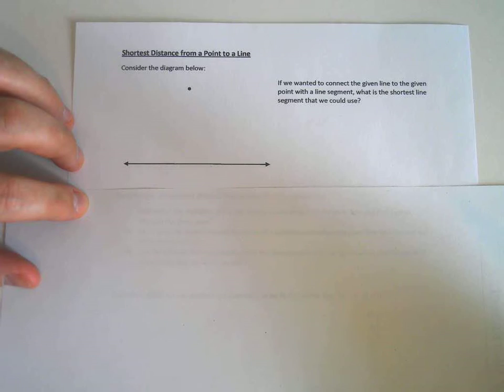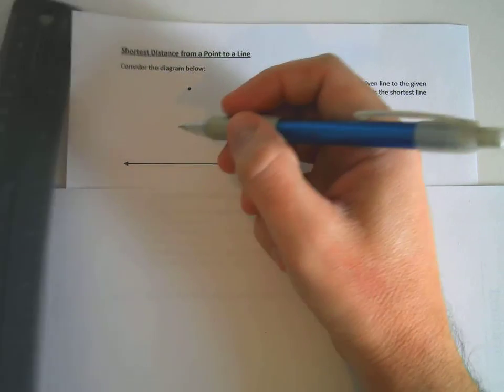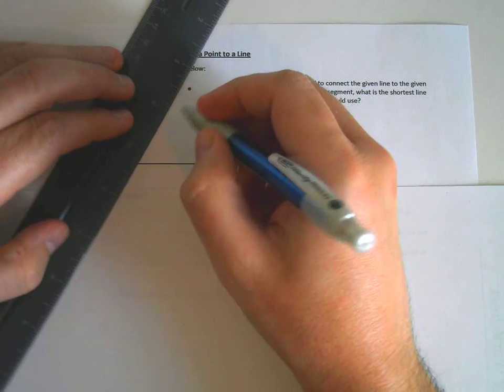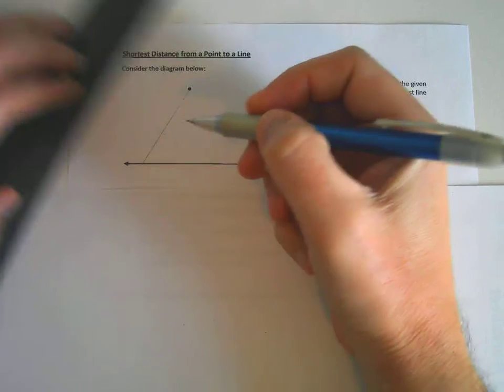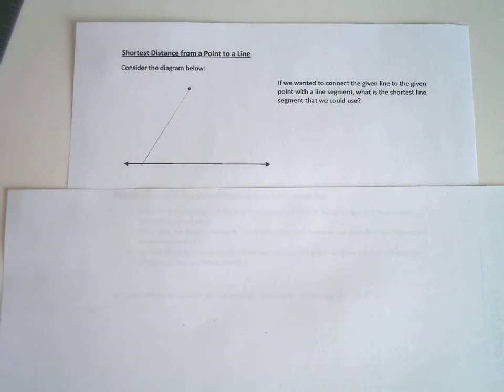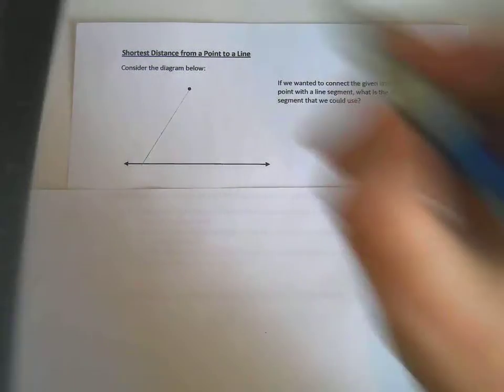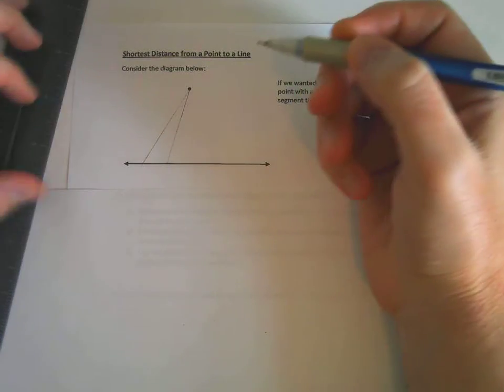MPM 2D - Unit 2 Shortest Distance from a Point to a Line